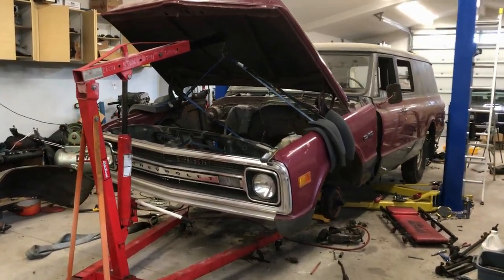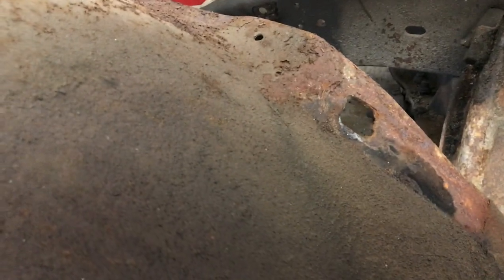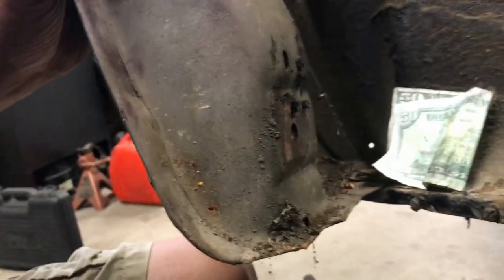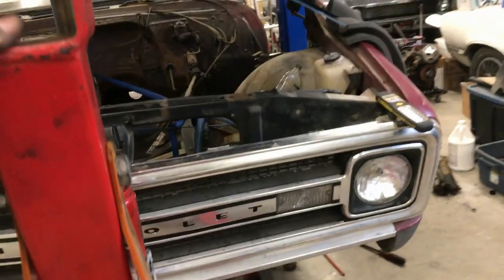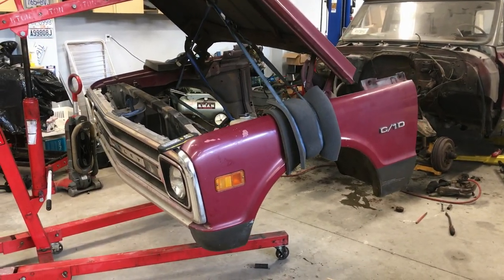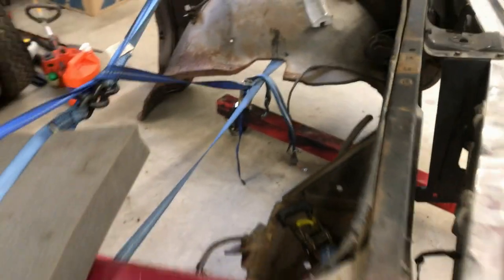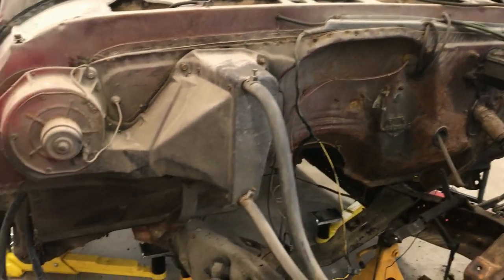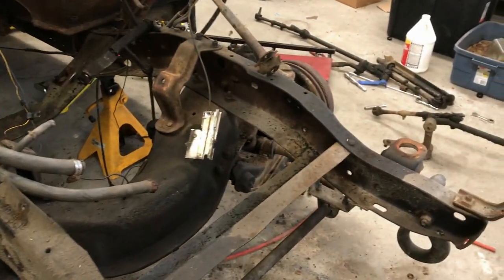C10 Front Clip Removal - by yourself!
My 1969 Chevy c10 panel truck front clip removal. Removing fenders, grill, hood in one shot. It's amazing how rigid this old front end is.

You don't have to wait for any buddies to come by, doesn't involve any beer either. You can do this all buy yourself with a little patience and the knowledge that it can easily be done. I wouldn't have attempted it -by myself if I didn't see a pic on 67-72chevytruck forum. Awesome site BTW, check it out!!